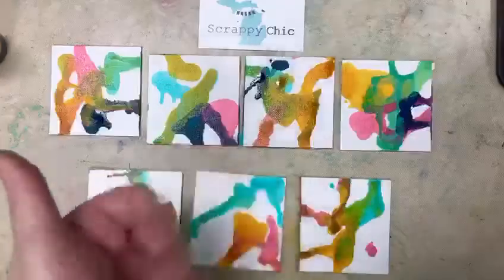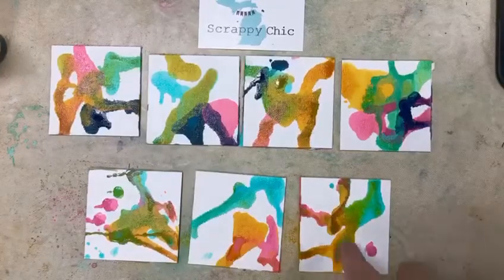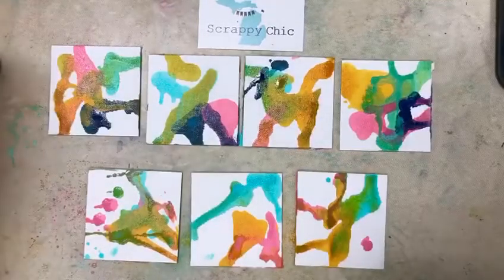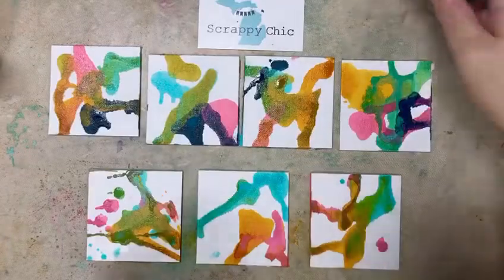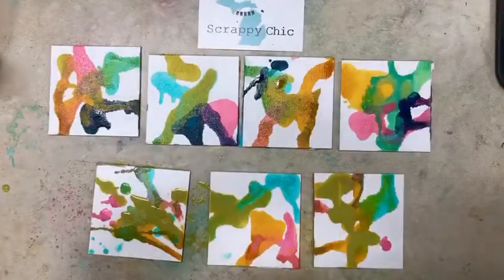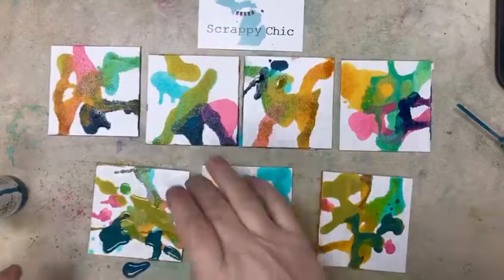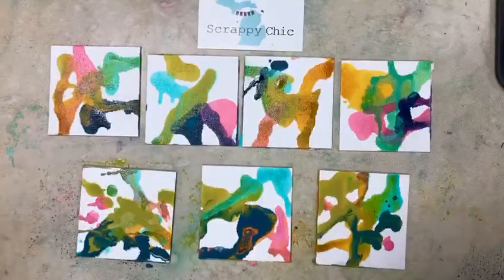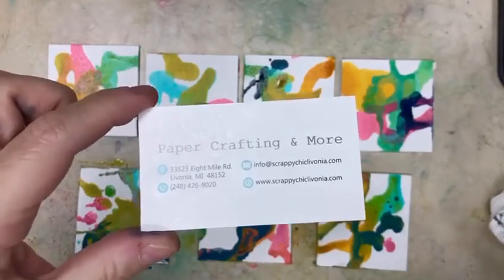Part 1: Pouring with Dina Wakley Gloss Sprays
Quick Demo: Part 1- pouring Dina Wakley Acrylic Gloss Sprays